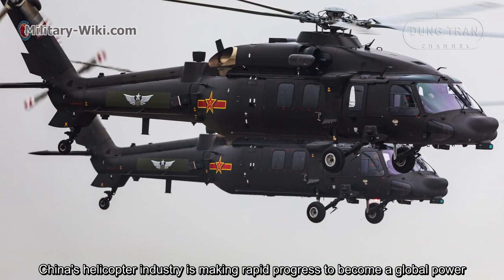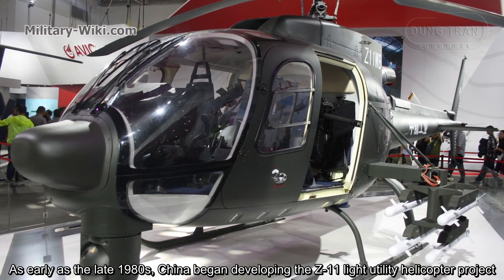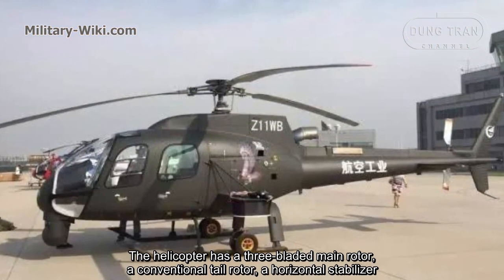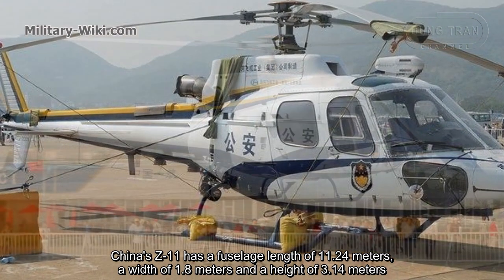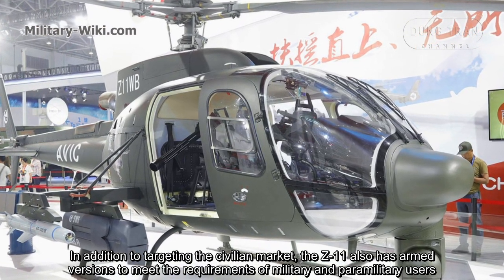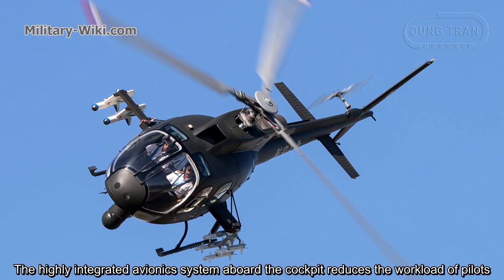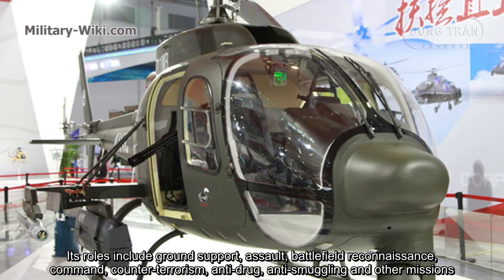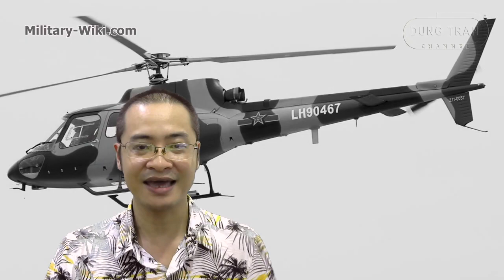Changhe Z-11 - Another replica blueprint from the Eurocopter AS-350B helicopter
The Changhe Z-11 is a light utility helicopter developed by Changhe Aircraft Industries Corporation. Changhe Z-11 is largely based on the Eurocopter AS350 Écureuil.

Thank you very much.
Best regards
Dung Tran.